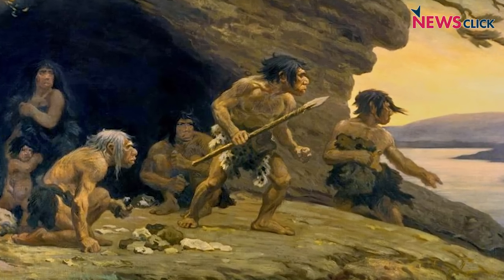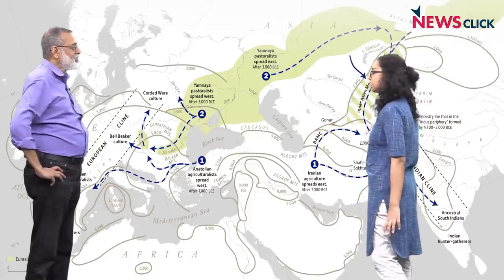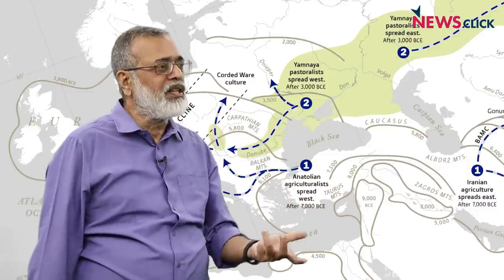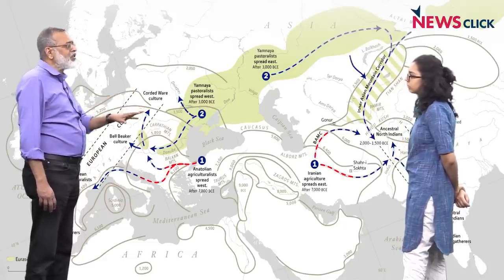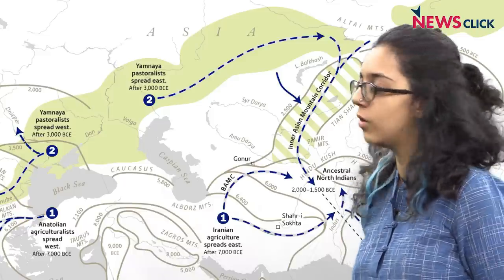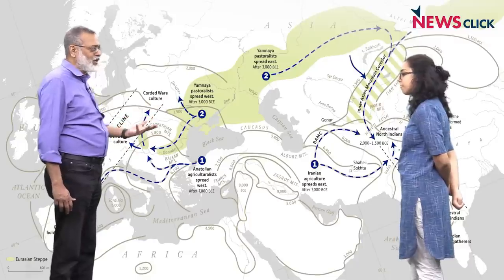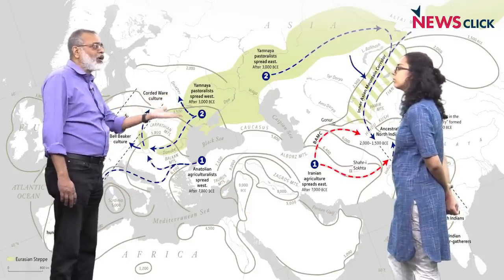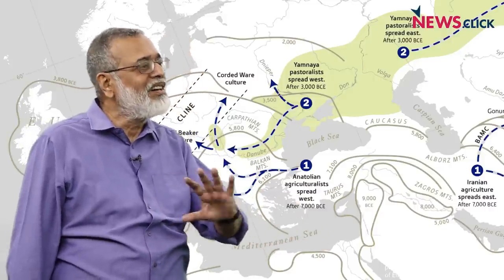Where did People of India and Other Parts of South, Central Asia Come From?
Prabir Purkayastha discusses the findings of a recent study which traces the ancestry of the people of India and other parts of South and Central Asia. The study answers where we got our languages from, how we may have learnt farming practices, and what characteristics can be seen in the population of South and North Indians.